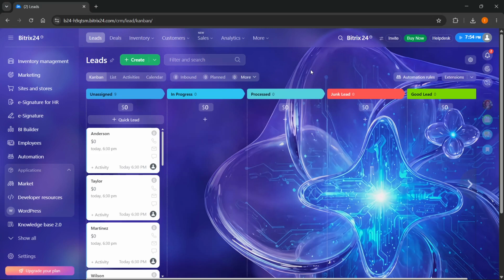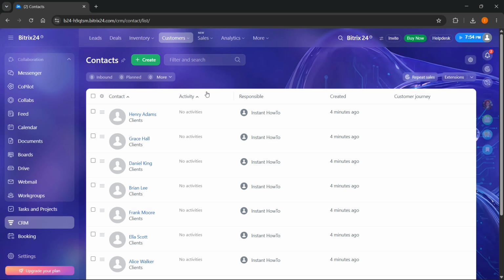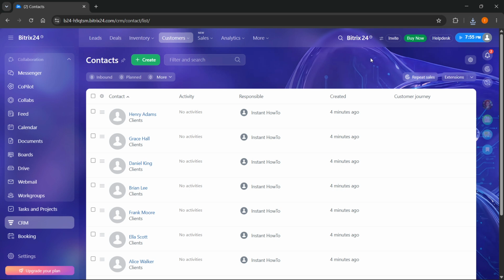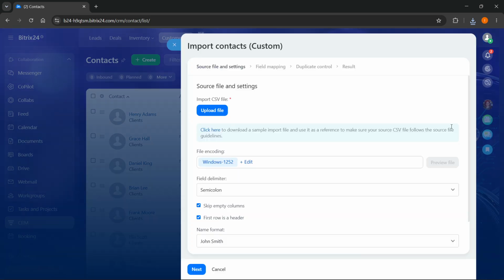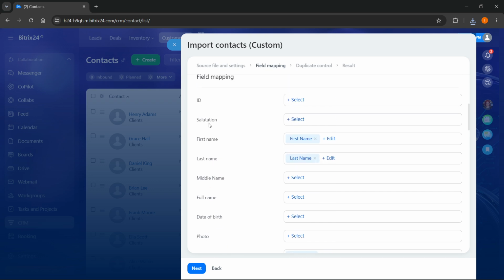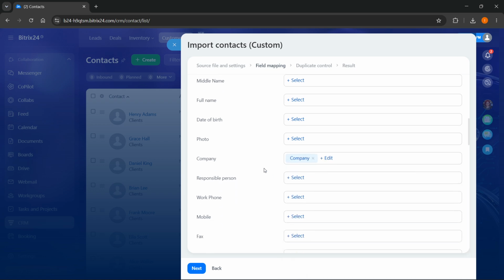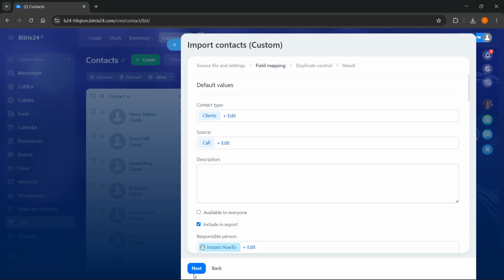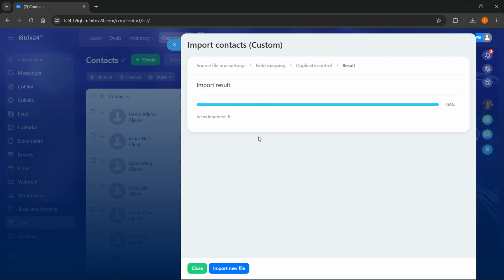How To EXPORT And IMPORT All Contacts In Bitrix24 (QUICK & EASY) 2026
In this video, I'll show you how to export and import all contacts in bitrix24. This is a full guide on how to manage your contact list by moving it in and out of bitrix24 in 2026. In case you've been trying to transfer your contacts within bitrix24, this is the video you need to see!